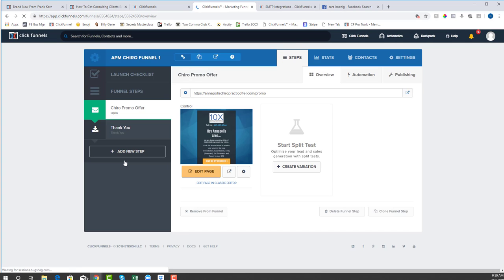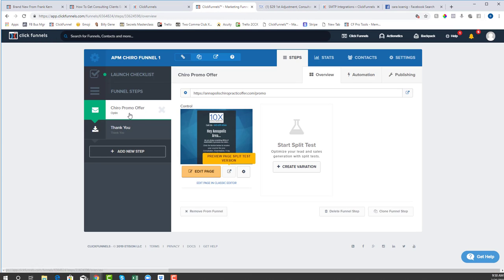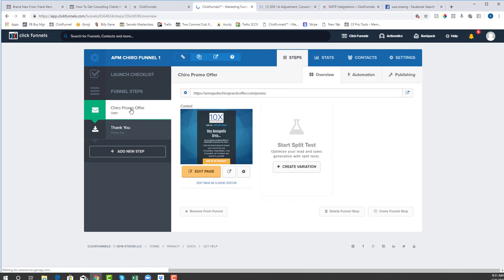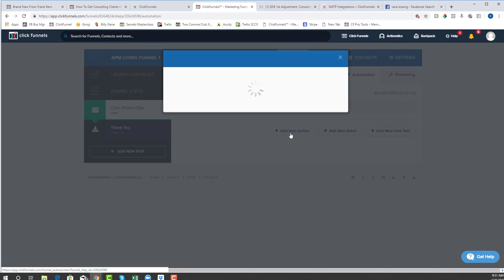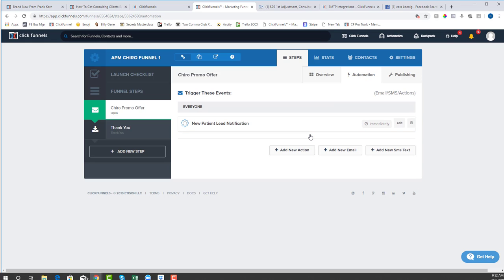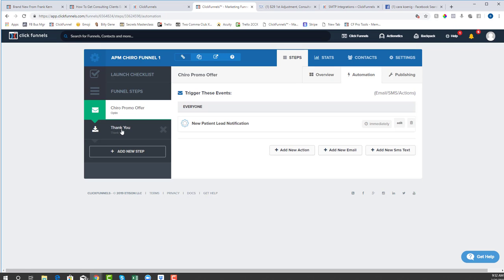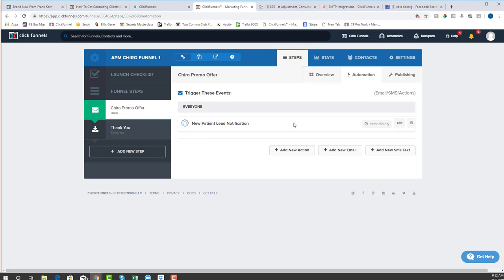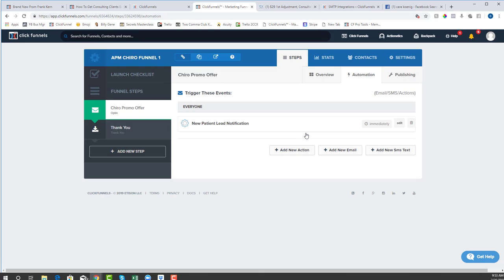Clickfunnels for Chiropractors - New Patient Lead Notification Email Setup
GET THE STEP-BY-STEP BLUEPRINT TO
GENERATE QUALITY PATIENT LEADS, CONVERT THOSE LEADS INTO BOOK APPOINTMENTS, AND GROW YOUR PRACTICE FASTER AND EASIER IN 2020